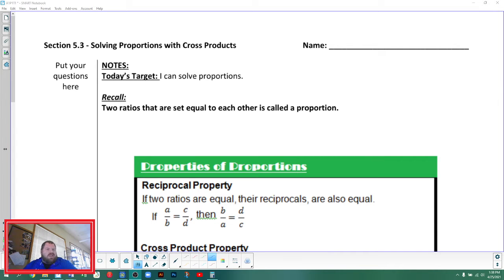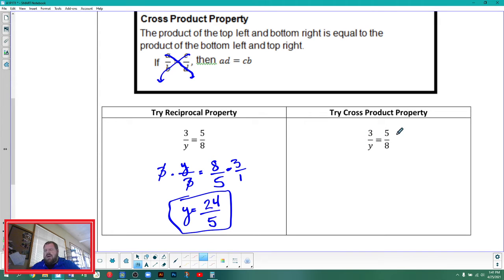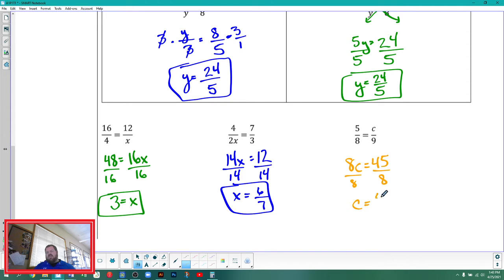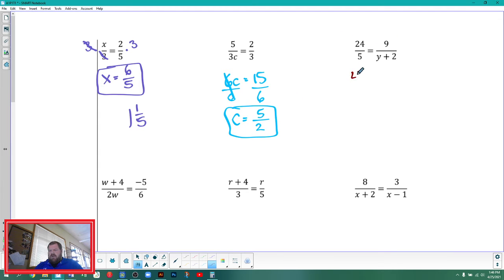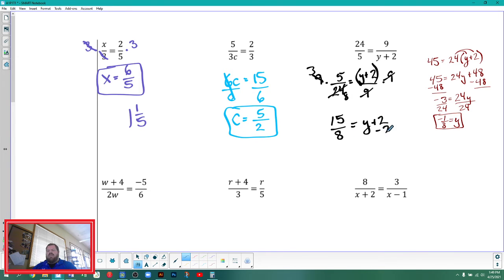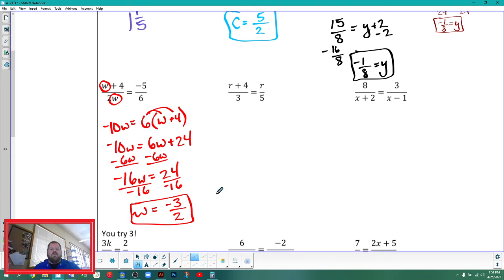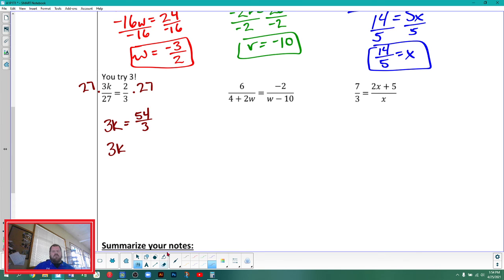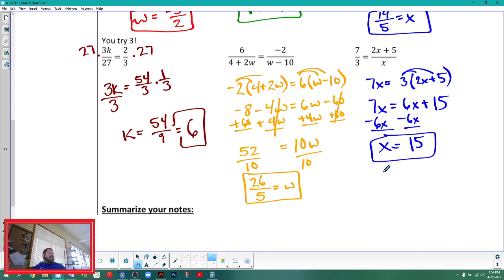Section 5.3 - Solving Proportions using Cross Products - Algebra 1 Part 1